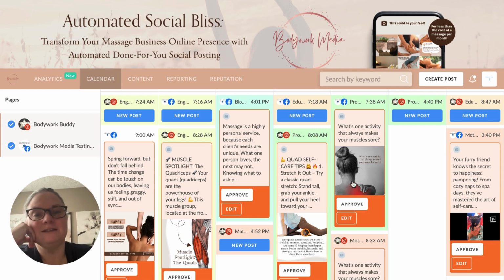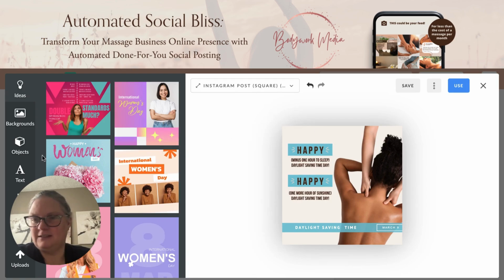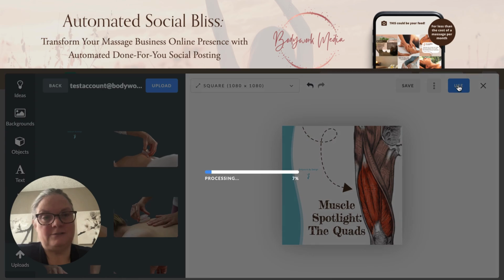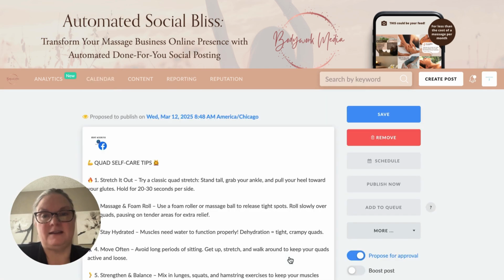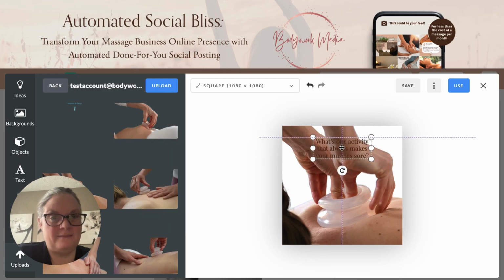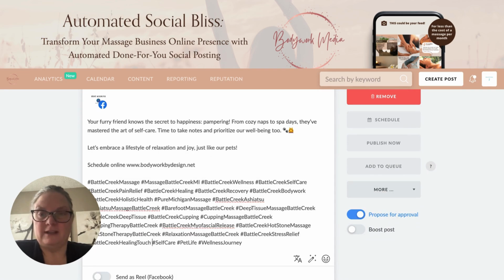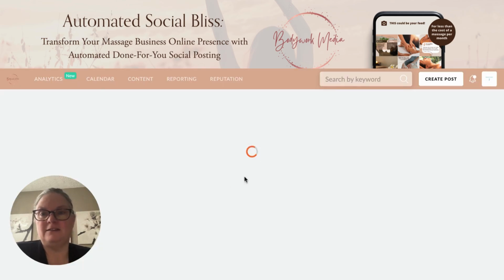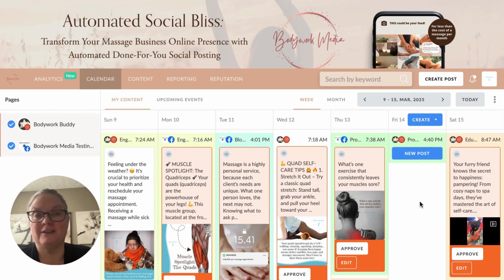Edit next weeks content with me inside the Bodywork Media membership